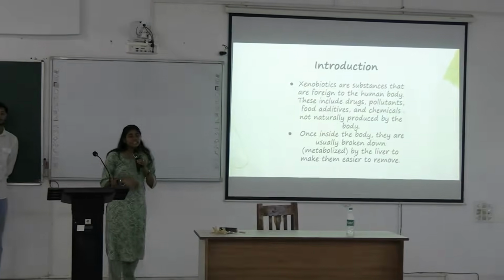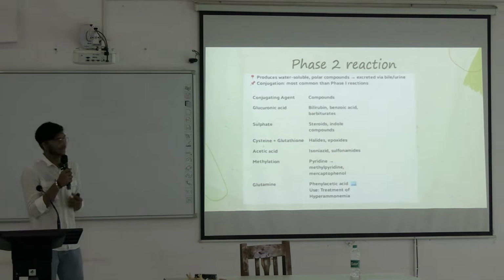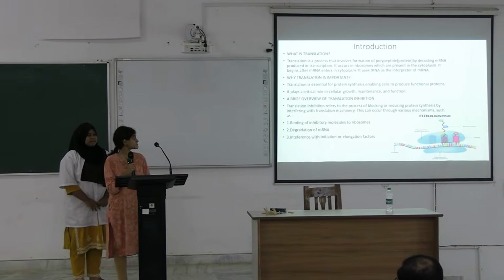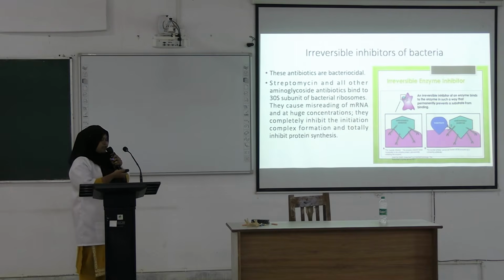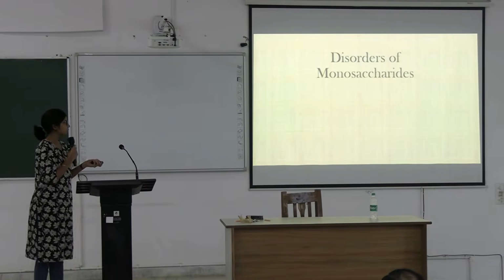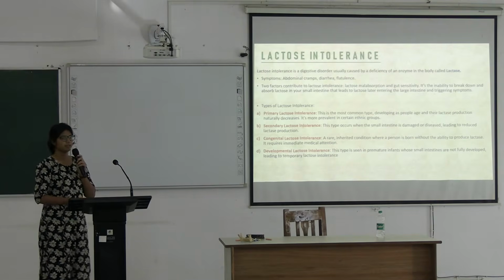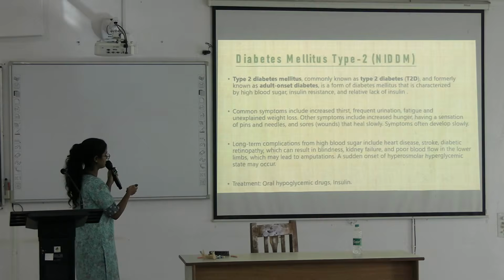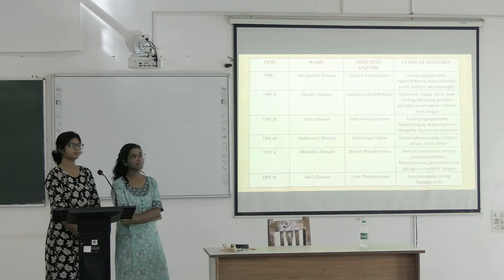Lecture On Xenobiotics, Translation Inhibition & Carbohydrate Metabolism Disorders | MBBS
[00:00] Xenobiotics and Biotransformation:

Learn the definition and classification of xenobiotics, including their sources and toxic effects mediated by the cytochrome P450 enzyme.

Understand the three phases of biotransformation (detoxification) and how the body processes and eliminates foreign substances.

[10:34] Inhibition of Translation:

Explore the process of protein synthesis (translation) and its critical role in cellular function.

Discover how translation inhibitors, such as antibiotics, work to stop or slow down protein synthesis in bacteria without harming human cells.

Learn about the different types of inhibitors and their applications in medicine, including cancer treatment and antiviral therapy.

[22:07] Carbohydrate Metabolism and Its Disorders:

A detailed overview of carbohydrate classification and the various disorders associated with their metabolism.

Monosaccharide Disorders: Galactosemia, Essential Fructosuria, and Hereditary Fructose Intolerance.

Disaccharide Disorders: Lactose Intolerance and its different types.

Polysaccharide Disorders: A comprehensive look at Glycogen Storage Disorders (GSDs), including Von Gierke's, Pompe's, and McArdle's diseases.

Other Related Disorders: In-depth discussion on Diabetes Mellitus (Type 1 and Type 2) and Diabetic Ketoacidosis (DKA).

[32:45] Expert Feedback and Clarifications:

The lecture concludes with insightful feedback from a professor on presentation skills and key concepts, including the differentiation between DKA and Hyperosmolar Hyperglycemic State (HHS).

On: BIOCHEMISTRY by Dr. Biswjit Saha & Dr. Sandip Ghosh
(MBBS Batch: 2024-25)
Conducted on: 09-07-25